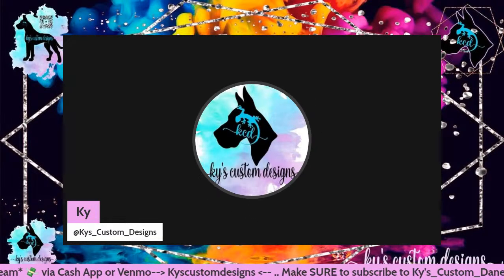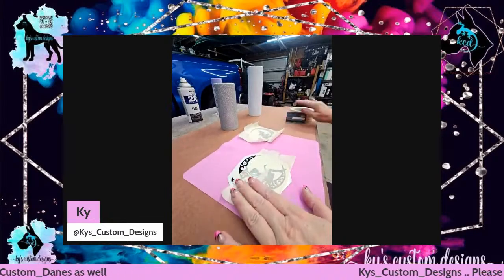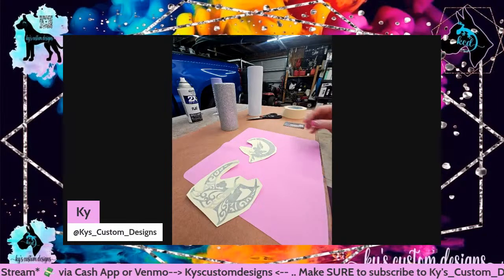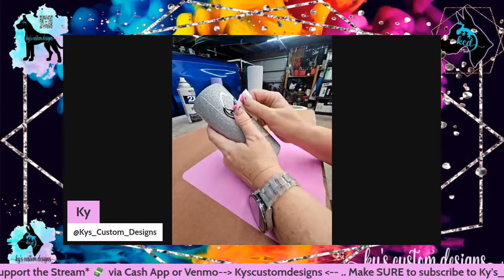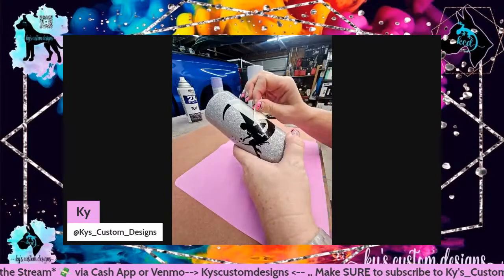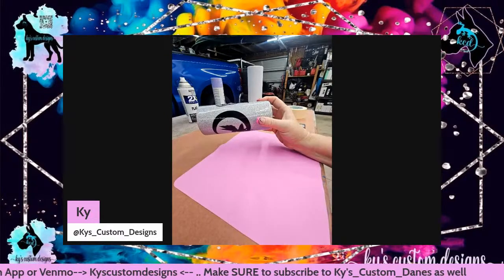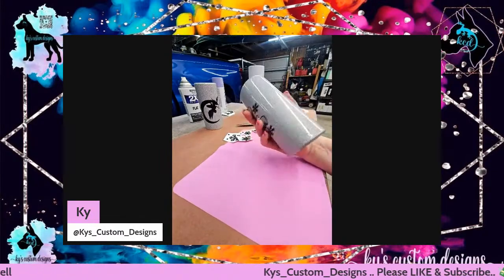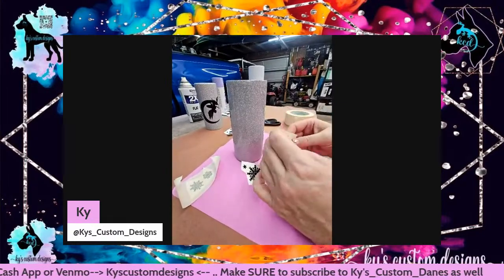LIVE Decal process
decals on the earlier cups